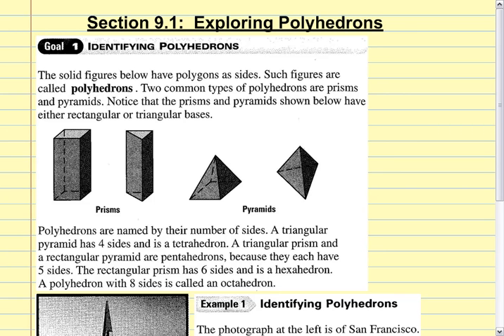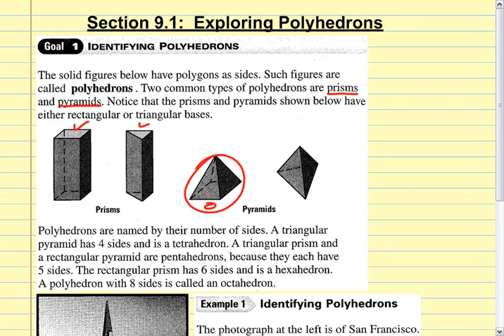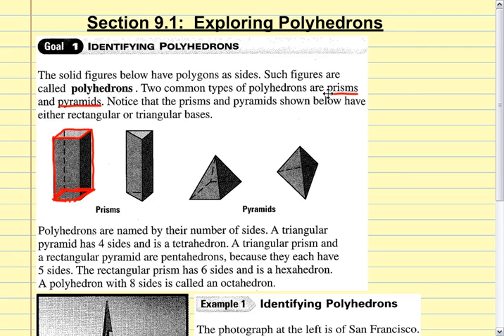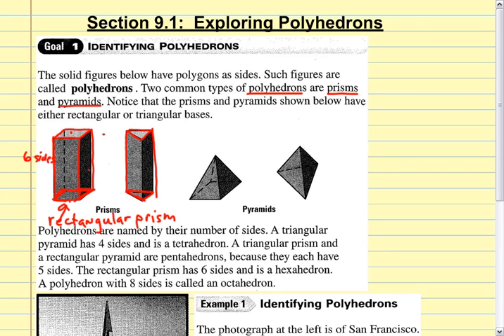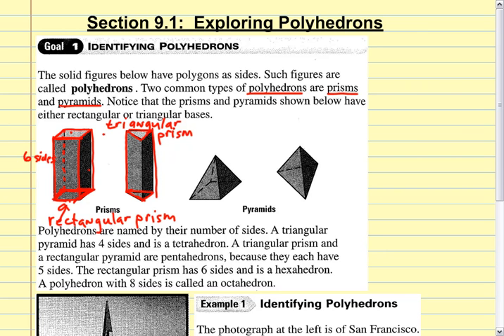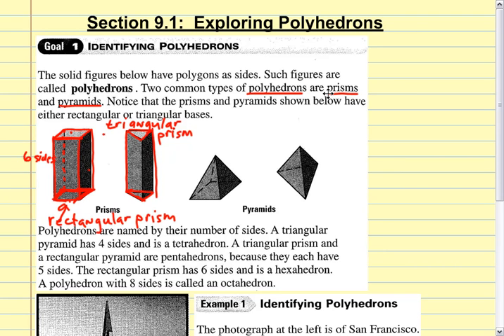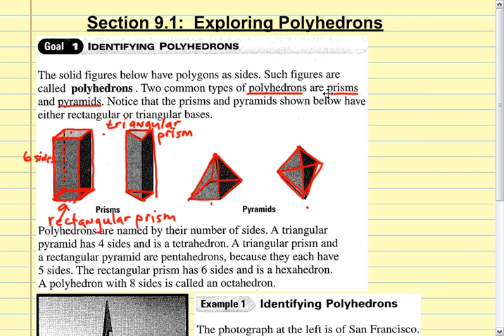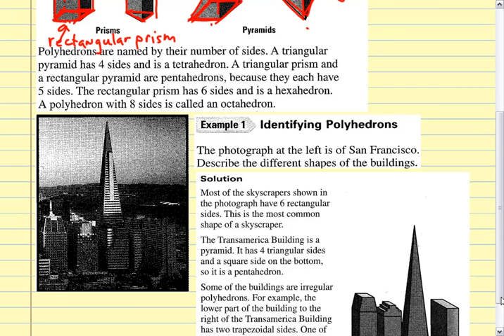Math 6, 9.1.1.a